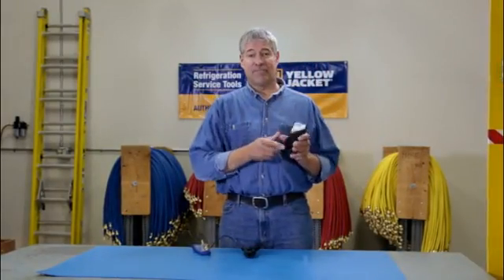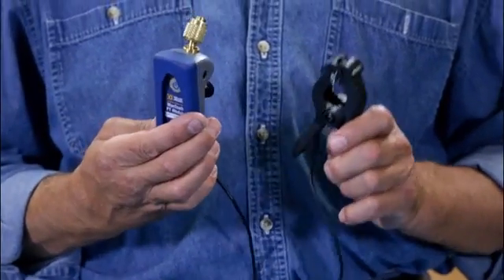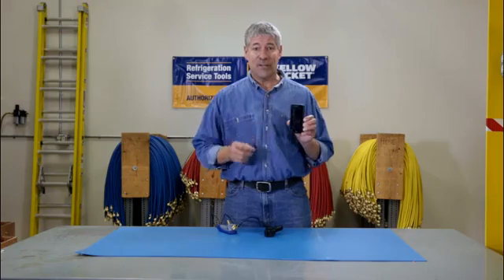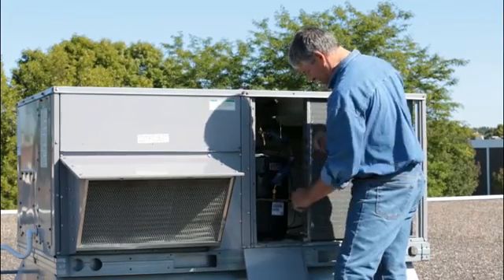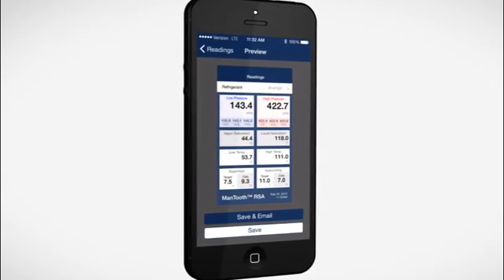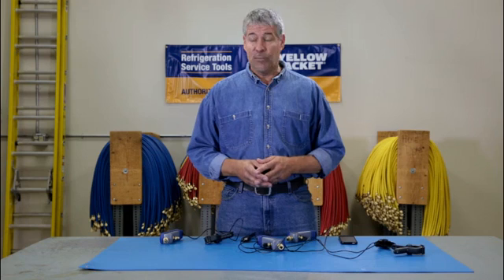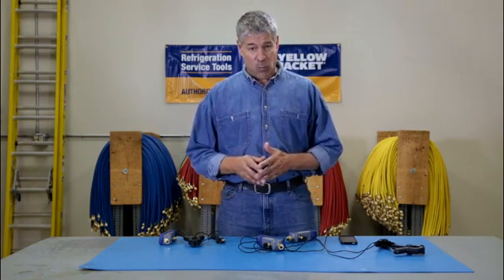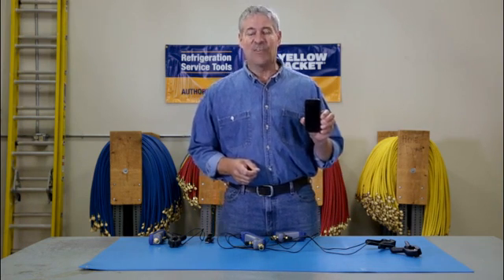Yellow Jacket ManTooth Digital P/T Gauge - Dual Pressure Wireless Digital P/T Gauge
The Yellow Jacket ManTooth line provides technicians with a full line of wireless, smart-phone controlled product options when servicing cooling and refrigeration systems.  The Bluetooth based ManTooth family includes a vacuum-only gauge, a pressure/temperature only gauge, and a combination pressure/temperature/vacuum gauge.  Each is available in single and dual units depending upon the needs of the service technician.

Features & Benefits:

Interchangeable/replaceable, robust/rugged vacuum gauge
Easy-to-clean vacuum sensor
Built-in Schrader ports for easy refrigerant charging
Operates with and without hoses attached
Data logging to record and document values during servicing
Ability to download logged data for graphing in Excel
For iOS and Android devices